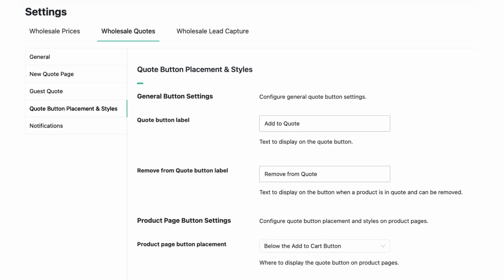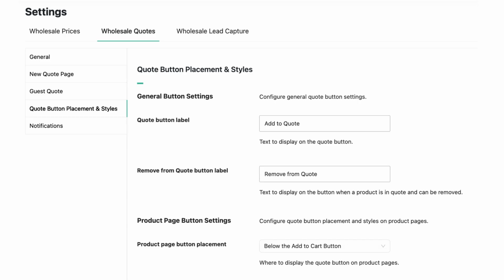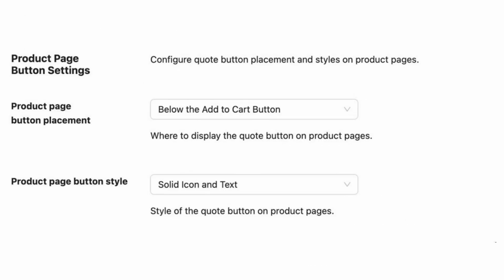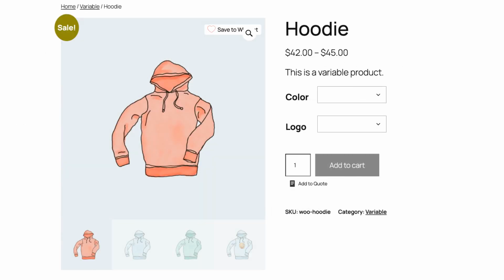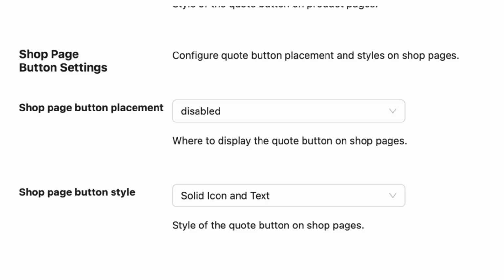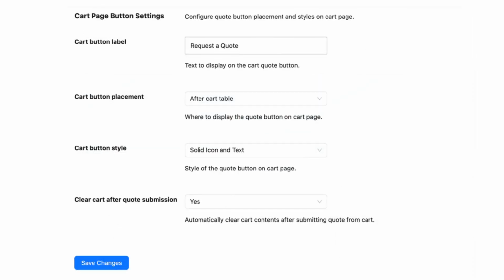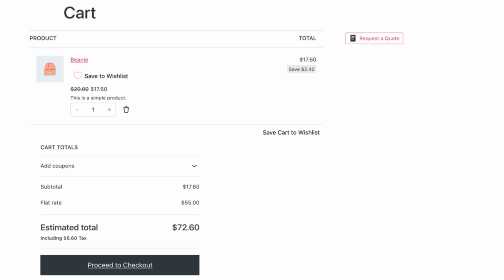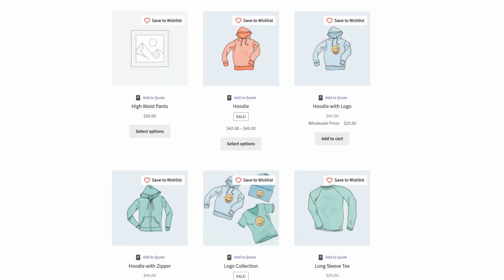How To Set Up the Add to Quote Button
Want to give your wholesale customers a seamless way to request custom pricing? In this video, we'll show you exactly how to set up the Add to Quote button in WooCommerce Wholesale Quotes—from accessing the settings to customizing placement, style, and post-click behavior across every page type. This allows your buyers to submit quote requests with just one click, without any confusion.

In this tutorial, you'll learn:

✅ How to find the Quote Button settings inside your WordPress dashboard via Wholesale → Settings → Wholesale Quotes

✅ How to customize your Add to Quote and Remove from Quote button labels to match your store's language

✅ How to set button placement and style on product pages, choosing from 7 placement options and 7 style options

✅ How to configure the Add to Quote button on shop and category pages so it works cleanly within product grid layouts

✅ How to add a cart-level quote button so customers can convert their entire cart into a quote request in one step

✅ How to control post-click behavior—redirect customers to the quote page or display a toast notification

✅ How to handle variable products so customers select their preferred variation before adding it to a quote

Whether you're setting up WooCommerce Wholesale Quotes for the first time or fine-tuning the experience for existing wholesale customers, this guide gives you full control over how quote requests are initiated across your store.

📌 Perfect for: WooCommerce store owners, B2B eCommerce managers, WordPress developers, and wholesale business owners who want to provide customers with a smooth, professional way to request custom pricing.